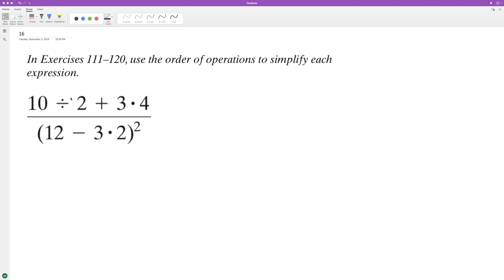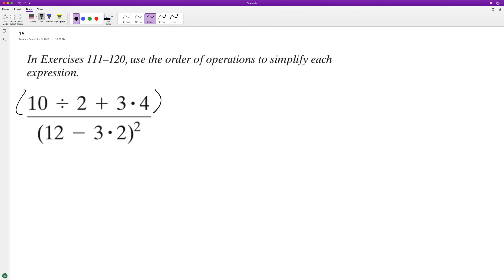Use the order of operations to simplify (10 / 2 + 3*4)/(12 - 3*2)^2